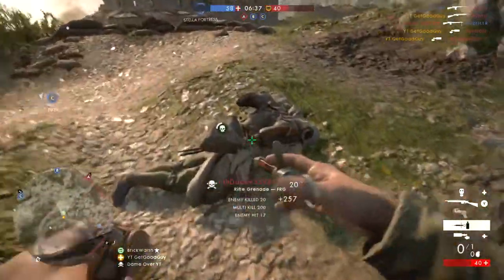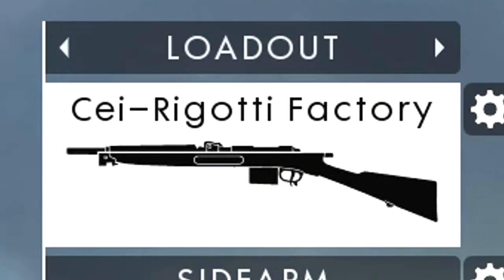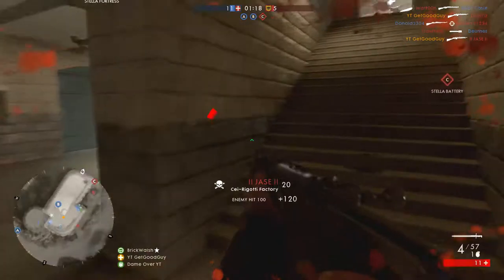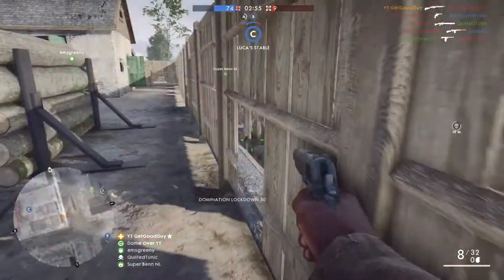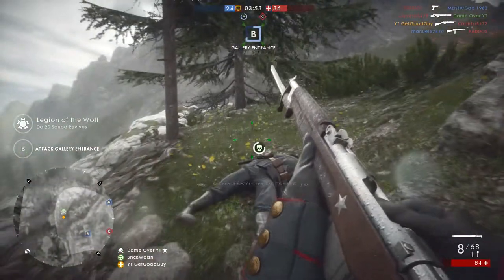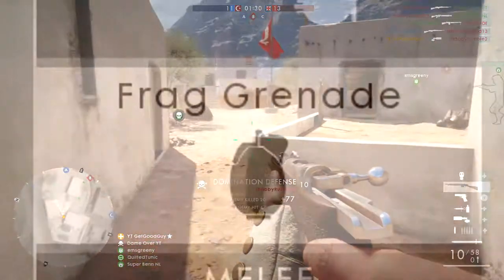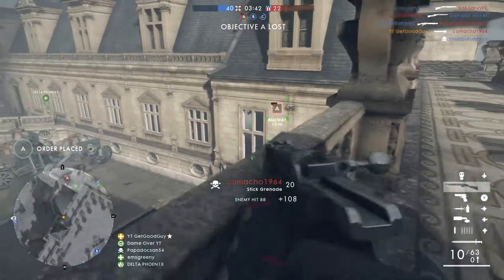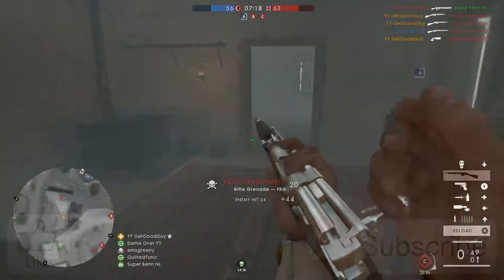Noob Medic Build - Battlefield 1 Tips and Tricks (Beginner Medic Loadout)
Just started the game? No idea what to do or what to use? Experienced and just want another build?

I present an effective medic build for both new players and the more experienced among you. Kill people, revive your allies and help your team to that victory.